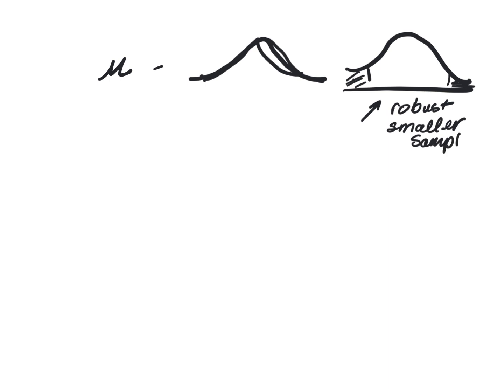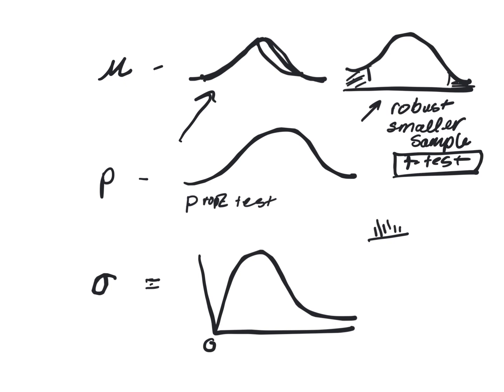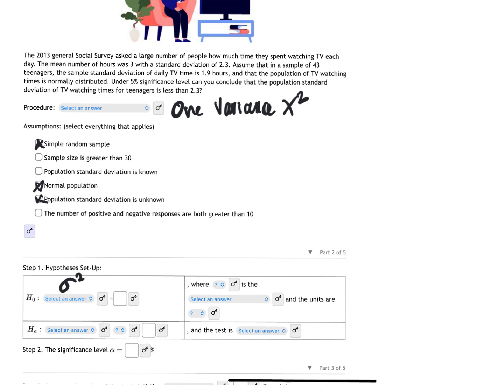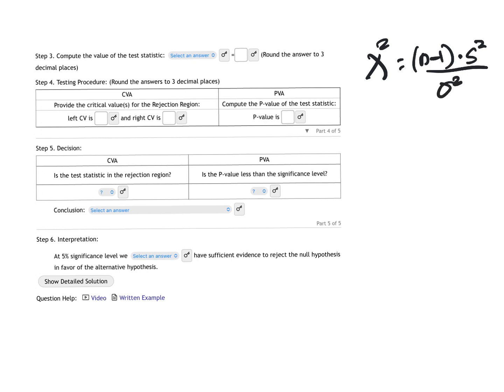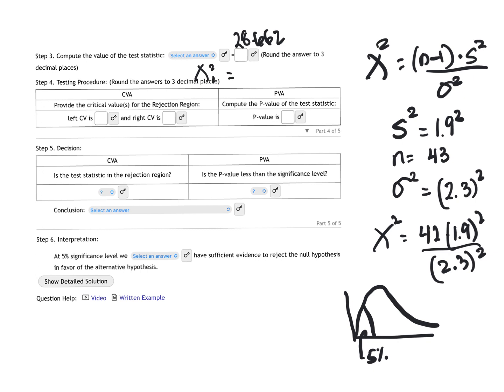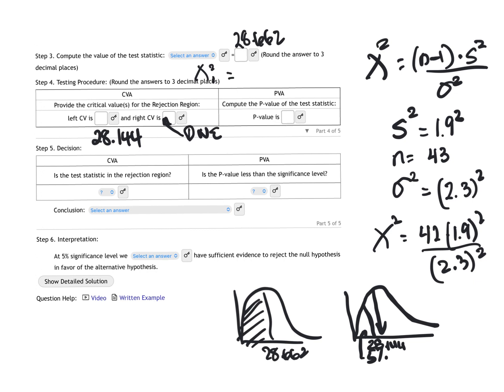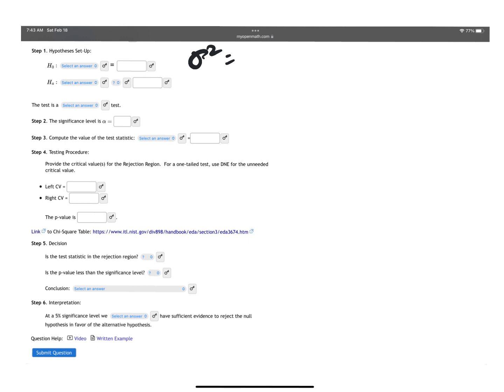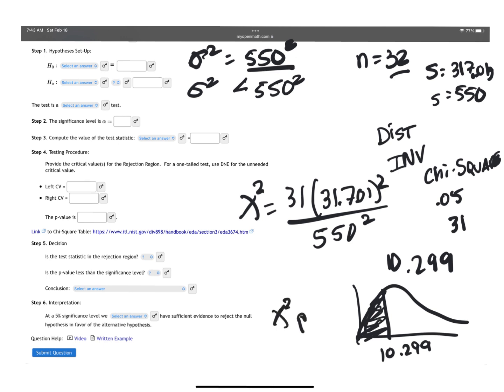week 6 stat243b